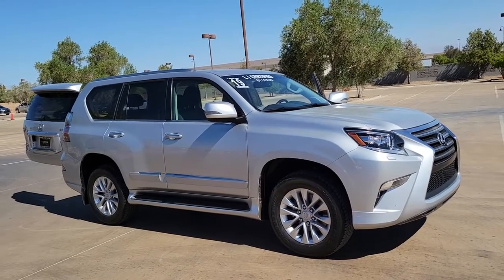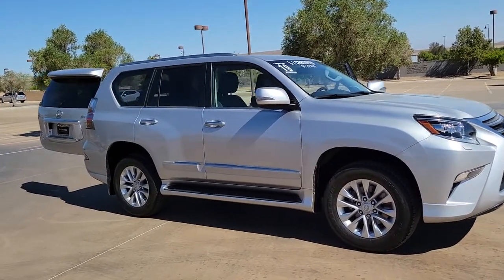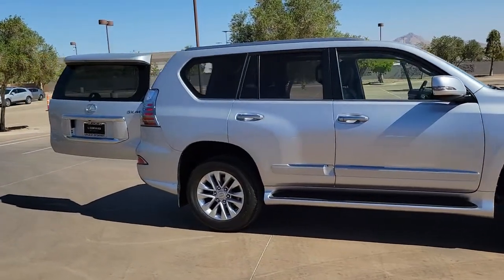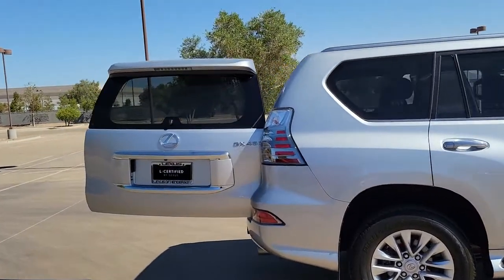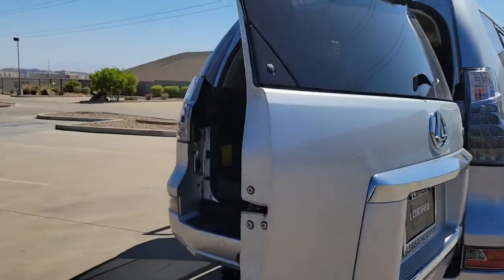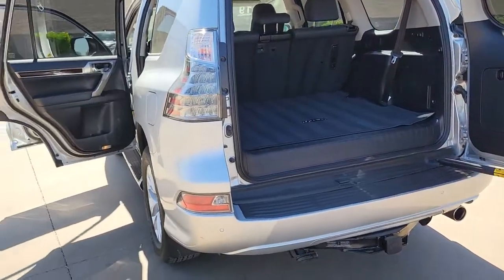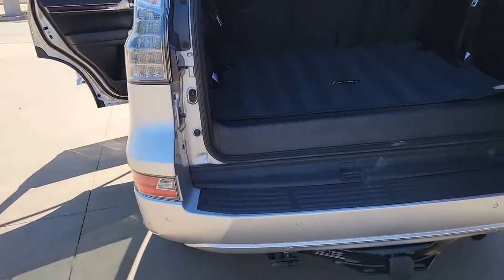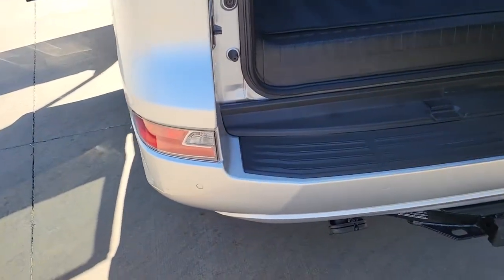Lexus of Henderson- 2019 LEXUS GX- Shop and save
Looking to conquer your off roading, road tripping, camping and glamping this summer with savings to boot? Our L/Certified  2019 Lexus GX 460 is the perfect fit with money to save for each trip!